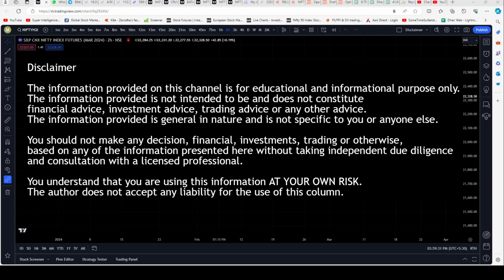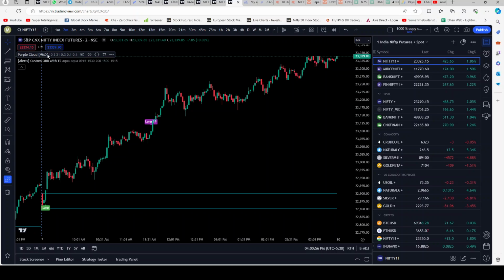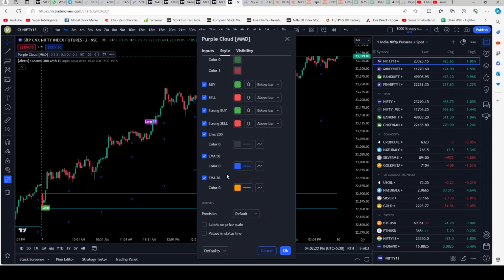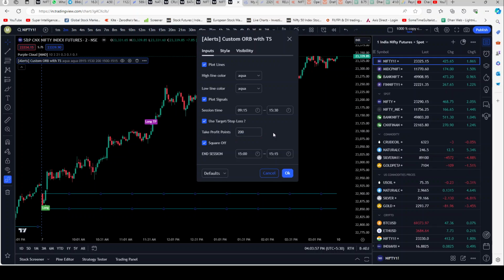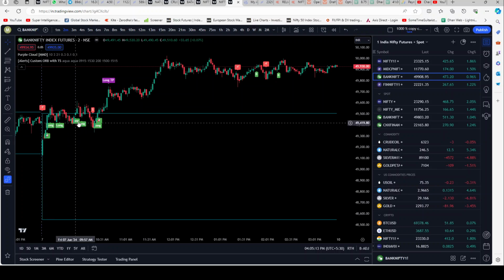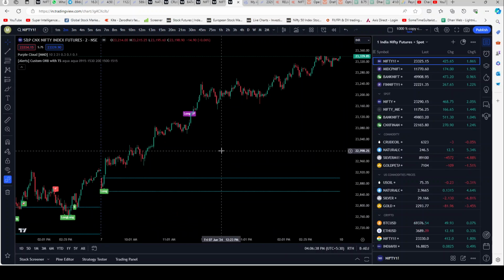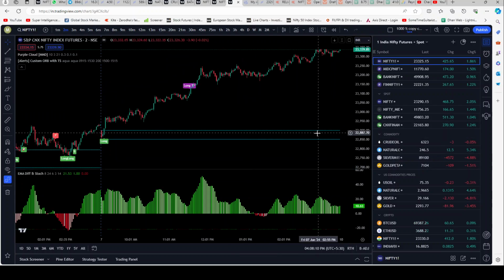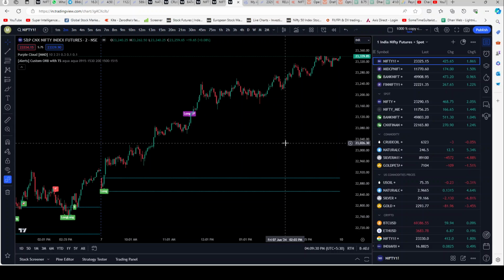Only 2 indicators - 2 minutes - 2 EZ- Index Trading Special